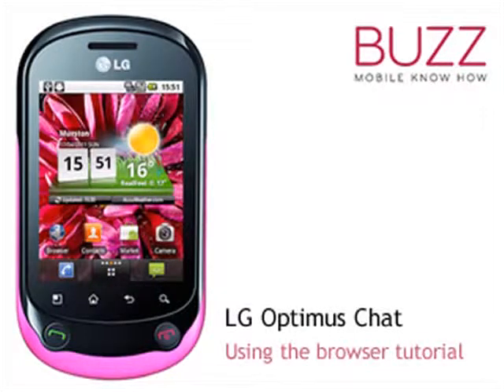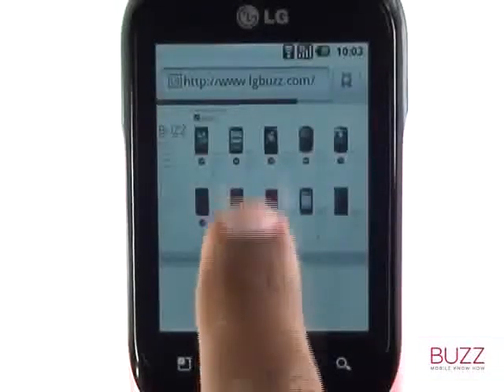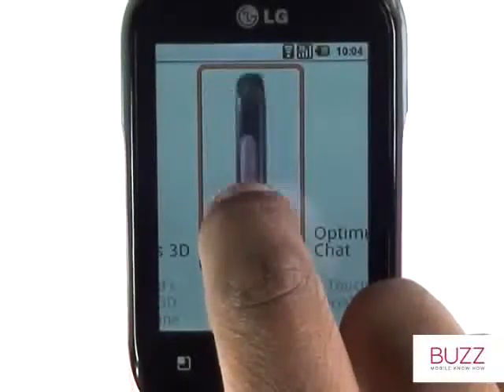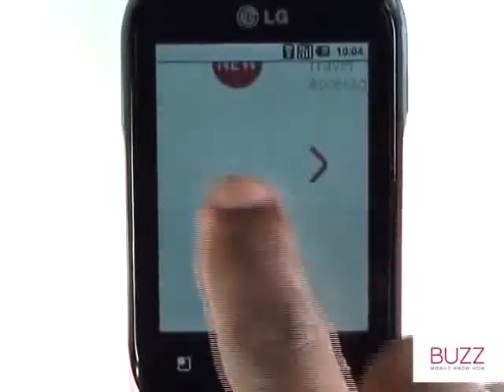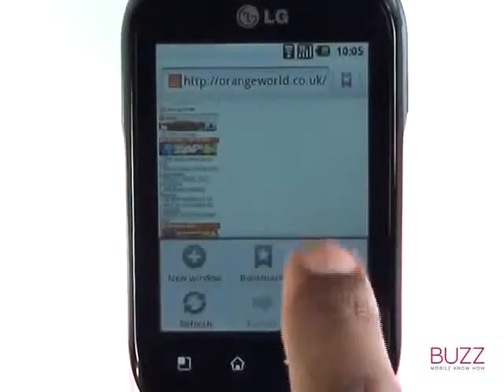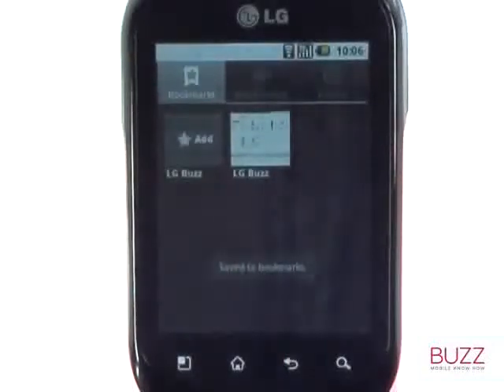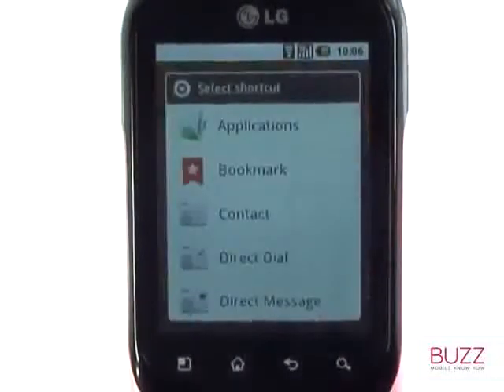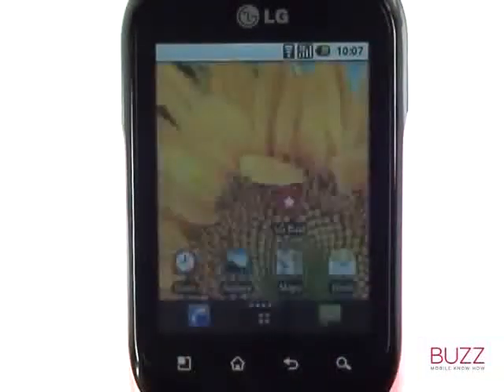Using your browser | LG Optimus Chat | The Human Manual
A quick how to guide from The Human Manual showing you how to use your web browser on your LG Optimus Chat.